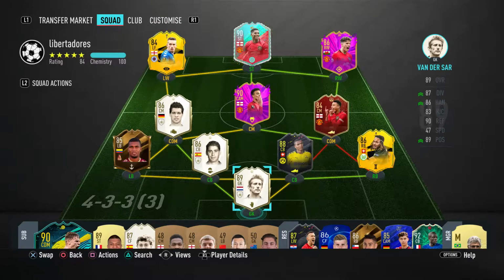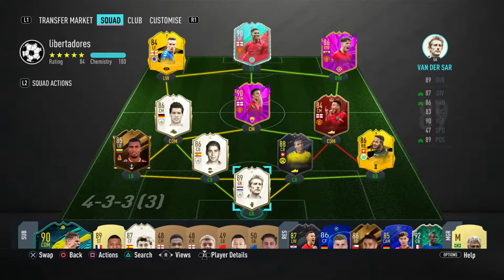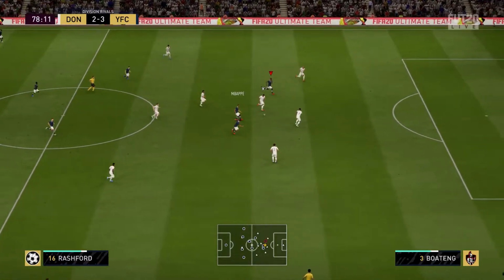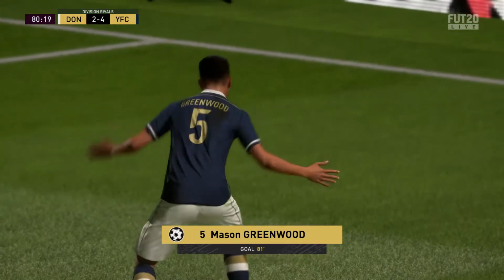BETTER THAN R9! 90 FUT BIRTHDAY RASHFORD PLAYER REVIEW! - FIFA 20 ULTIMATE TEAM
This game drives me mad to the point of not wanting to play then they release something as good as this to draw me back in!!! THIS CARD IS BROKEN!!!